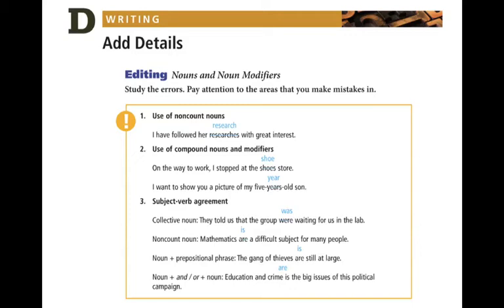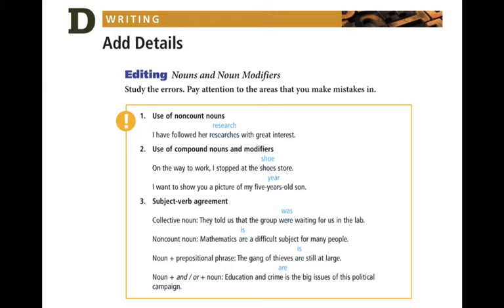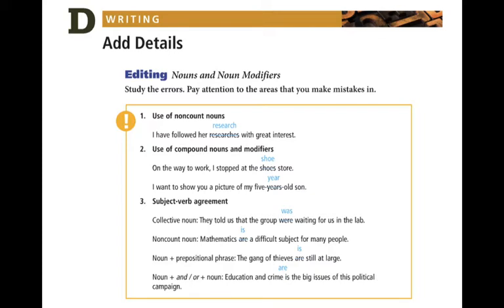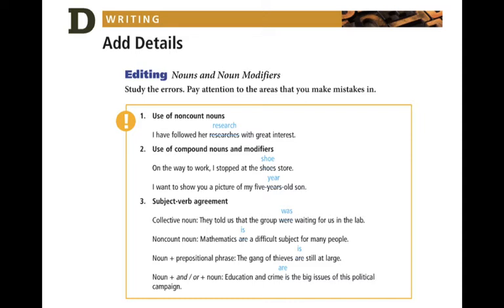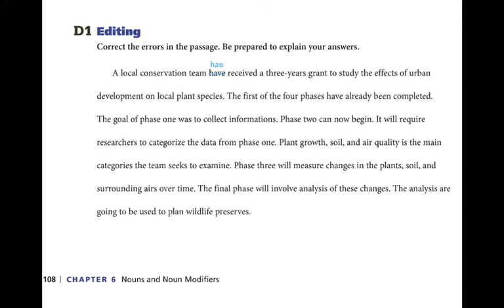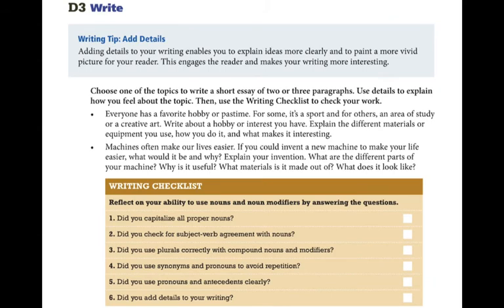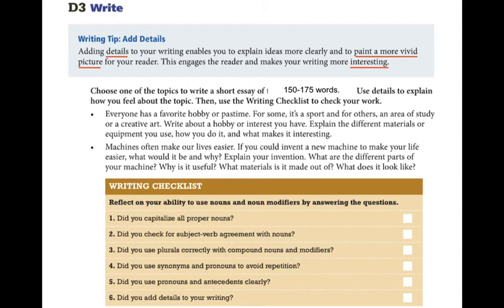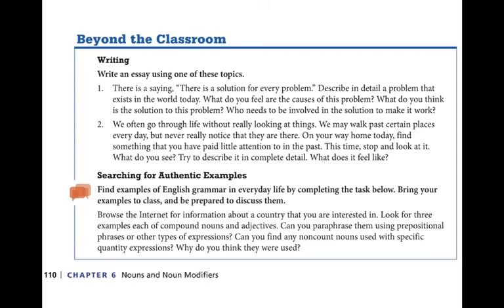GS4 Ch6 D Writing and editing nouns and noun modifiers